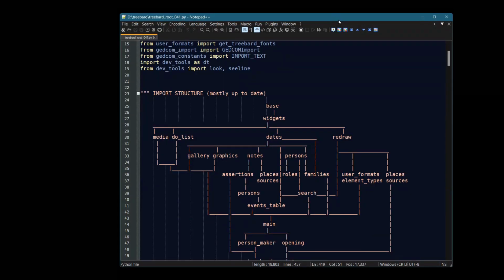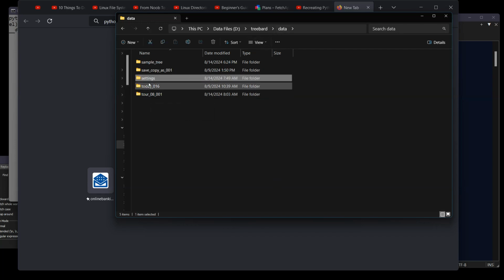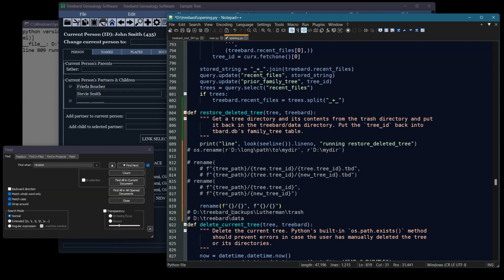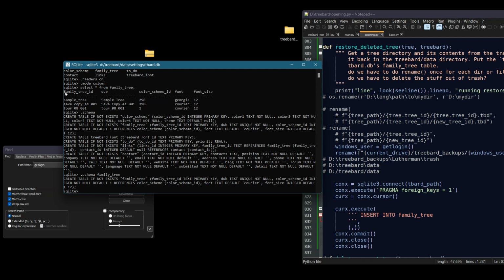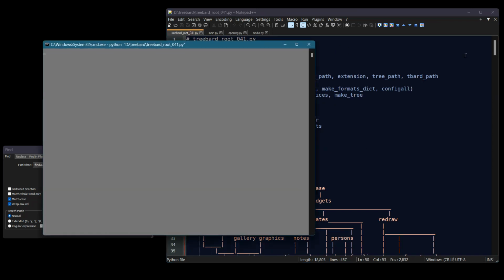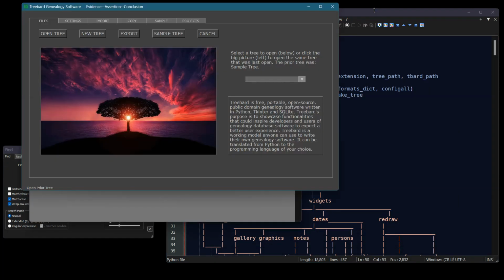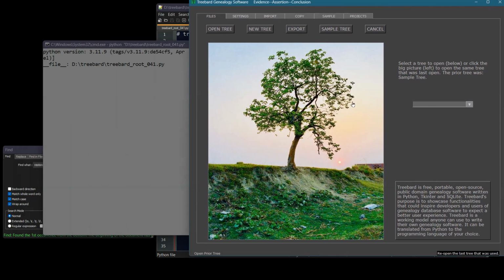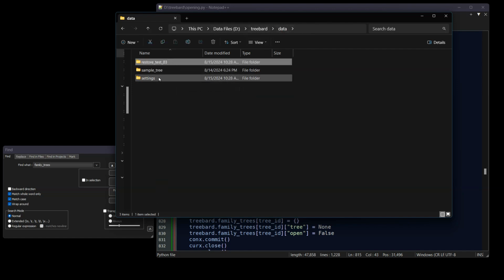Making Treebard Your 03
Adding a command to the menu that will restore deleted trees. Treebard is a portable app and it doesn't use the Windows Recycle Bin. Cleaning experimental family tree databases out of the code base in three easy steps.

Beyond Chapter 3 of Treebard Development. Live demonstration of bug fixes and adding a feature or two. This code can be copied from the video or obtained by making a donation. Either way the code is still open source, unlicensed, and public domain.

This video series is a live demonstration of a homemade genealogy software application being created and improved by an amateur genealogist and programming hobbyist who wanted to prove he could design and create a better genieware program than he could buy, without any programming experience.